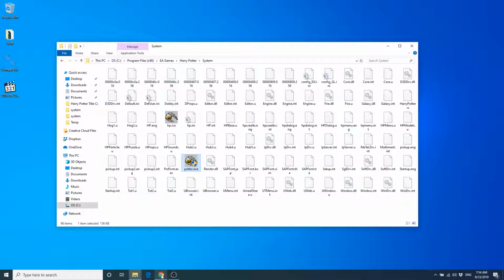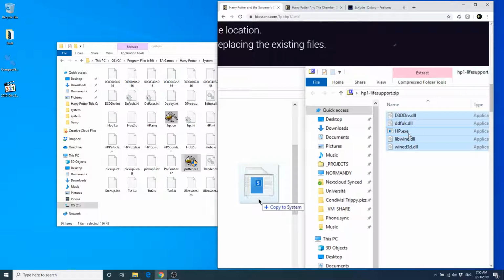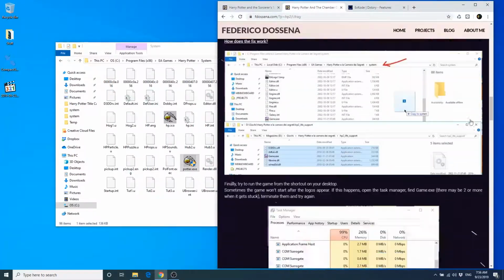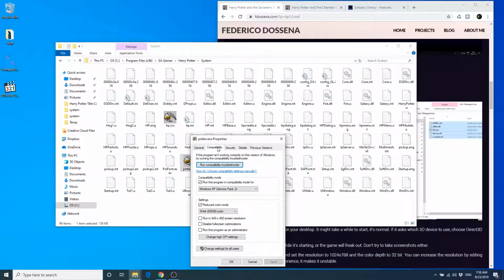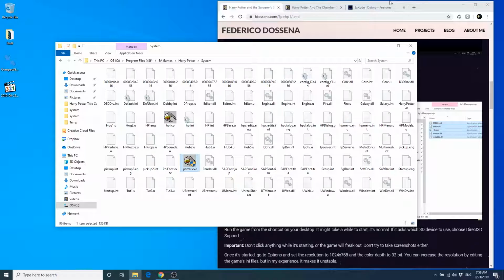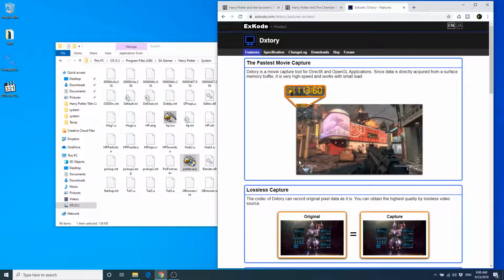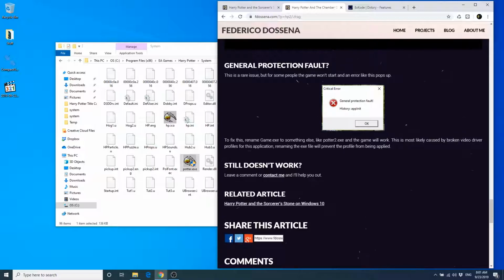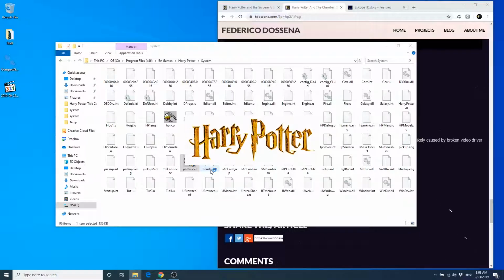Harry Potter and the Philosopher's Stone Message Thing